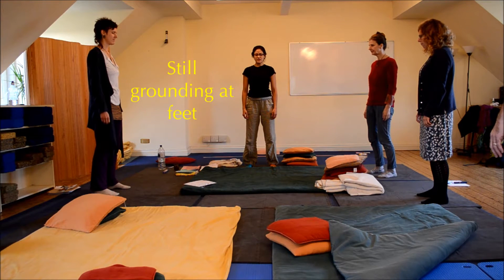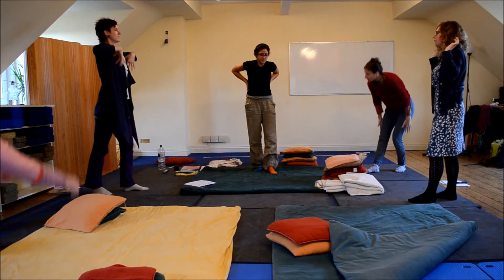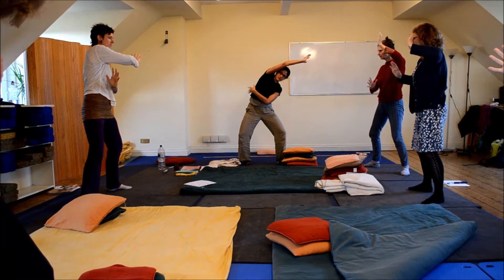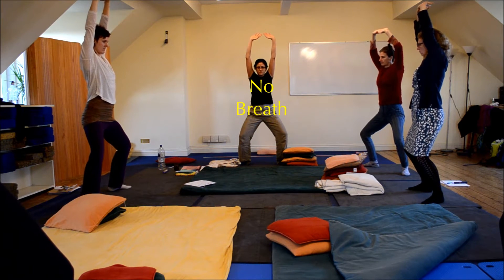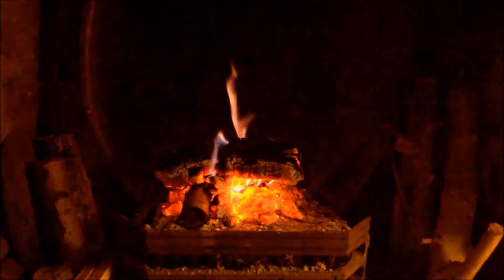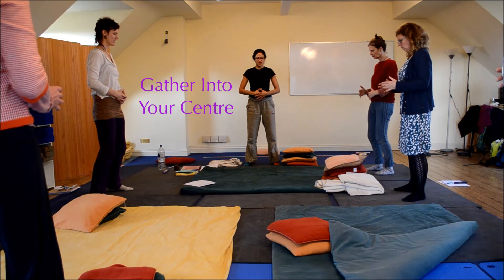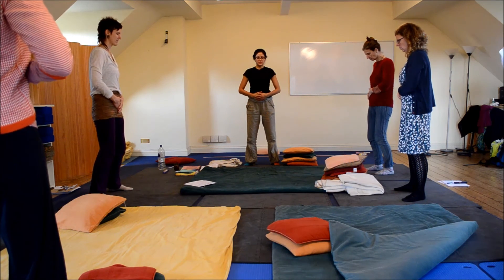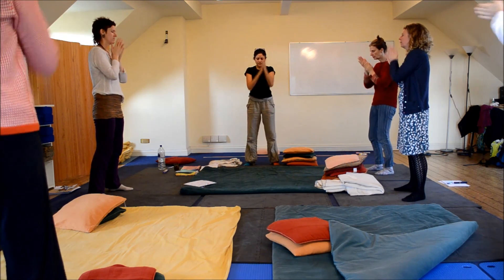5 Element Qi Gong ~ Focus and Strength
Karen Durham DS MRSS(T) Shiatsu Specialist & Teacher

Please Donate to Support All Work I do for Universal Heart.  Most Grateful.

Create Your Sacred Space to Calm & Focus your senses.  Integrate these simple movements each day to give you that feeling of Strength you need.
Feel Strong & Energise your Senses this season.  Create Your Sacred Space & Tap into Your Own innate Wisdom

Integrate these simple movements each day to give you that feeling of Calm and Focus you need.